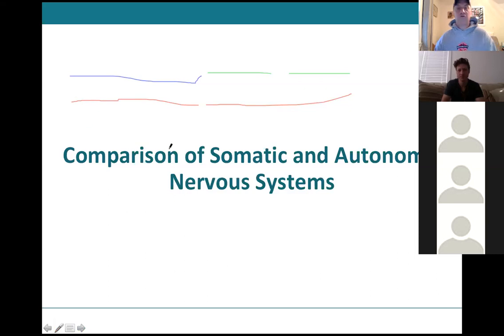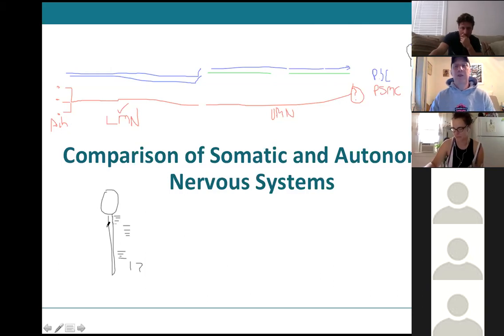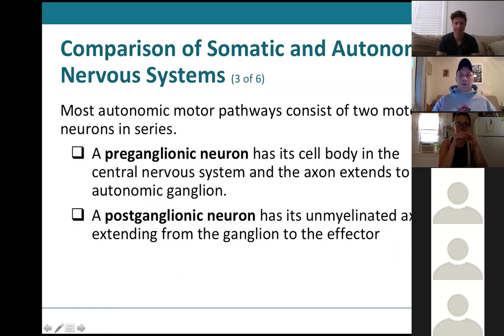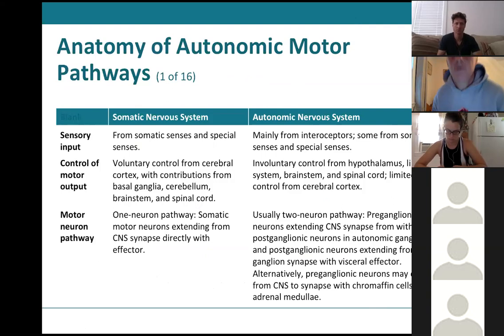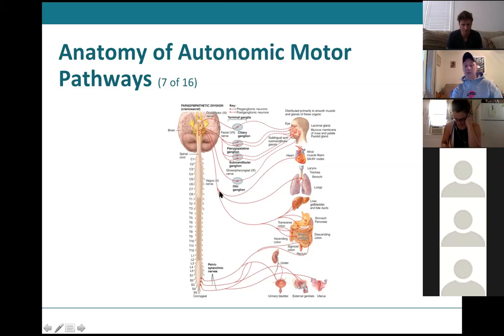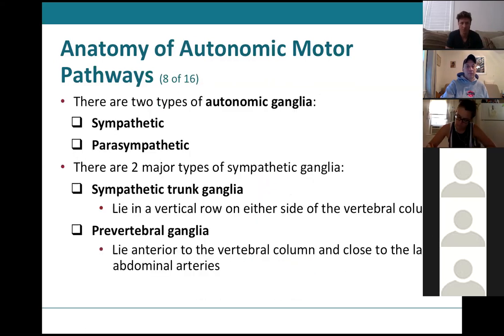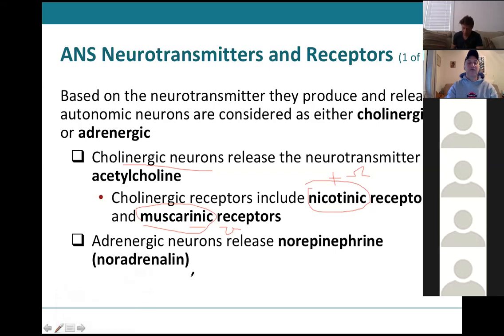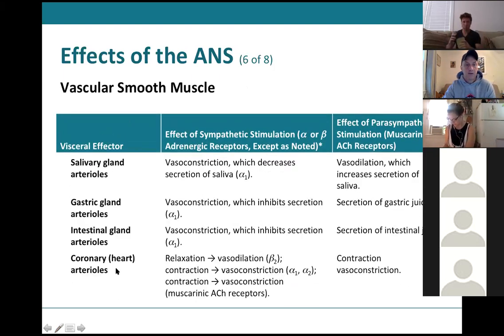BIO 211 7 27 (16)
Monday lecture on Autonomic Nervous System